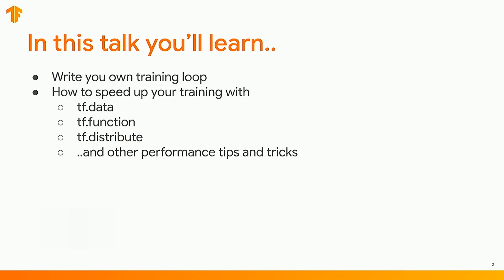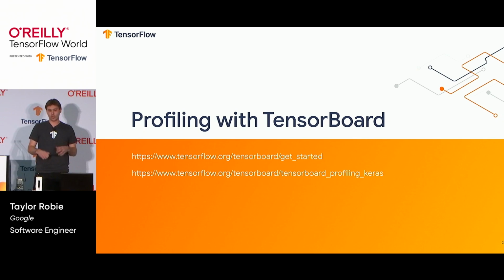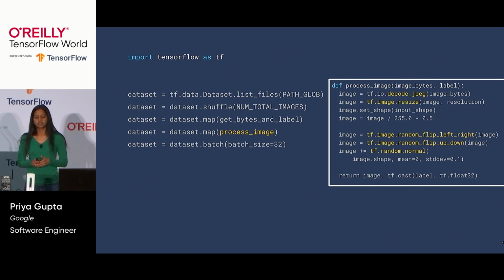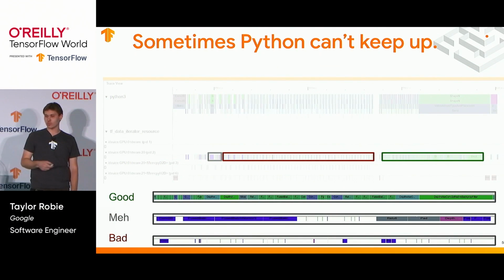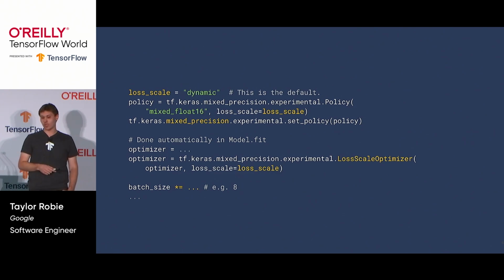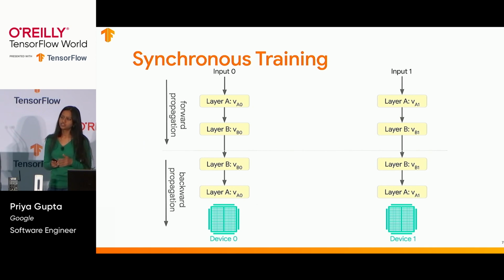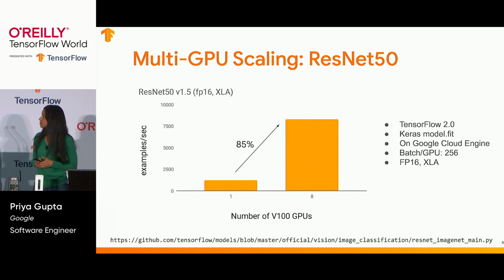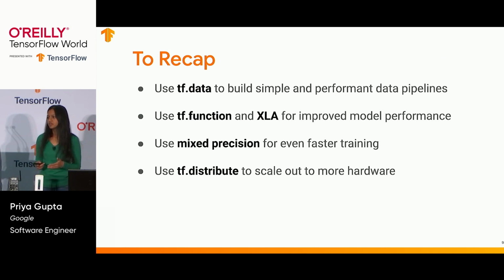Performant, scalable models in TensorFlow 2 with tf.data, tf.function & tf.distribute (TF World '19)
TensorFlow’s tf.distribute library helps you scale your model from a single GPU to multiple GPUs and finally to multiple machines using simple APIs that require very few changes to your existing code. Come learn about how you can use tf.distribute to scale your machine learning model on a variety of hardware platforms ranging from commercial cloud platforms to dedicated hardware. We will have a dedicated section talking about tools and tips to get the best scaling for your training in TensorFlow.

Presented by: Priya Gupta, Taylor Robie